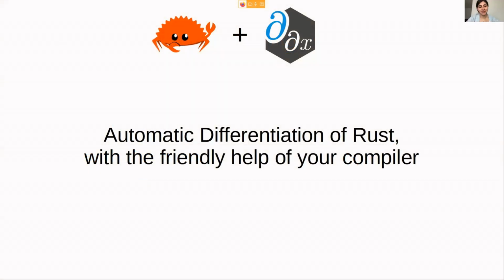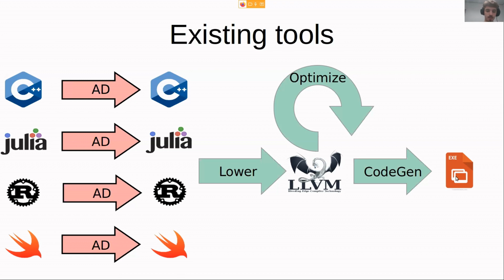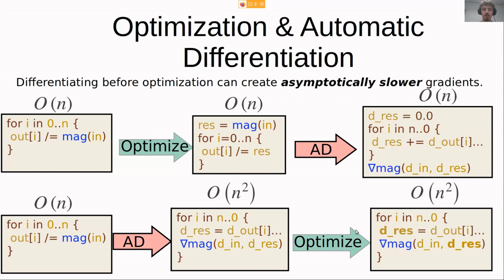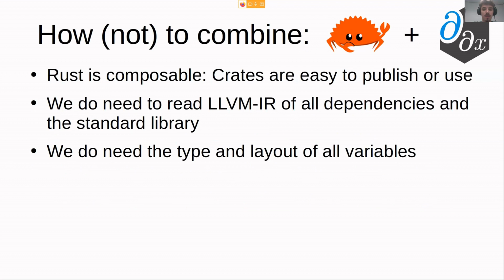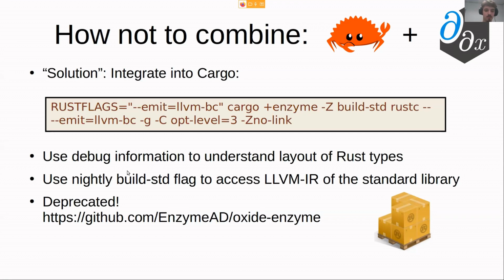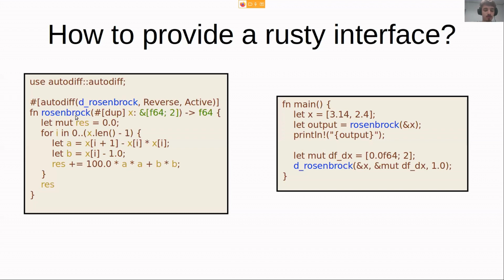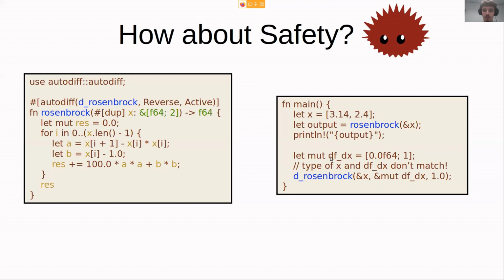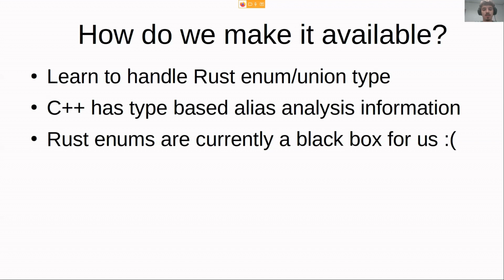Manuel Drehwald - Automatic differentiation of Rust, with the friendly help of your compiler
Calculating gradients is necessary for various algorithms such as back propagation, Bayesian inference, uncertainty quantification, and probabilistic programming. Enzyme is a tool that can automatically compute gradients and was accepted for experimental (nightly) integration into the Rust compiler. We demonstrate how rust-enzyme can be used, present the next development steps, and discuss Rust specific challenges for automatic differentiation.